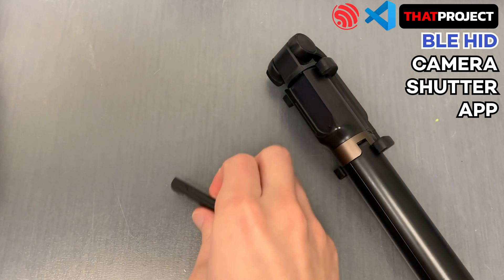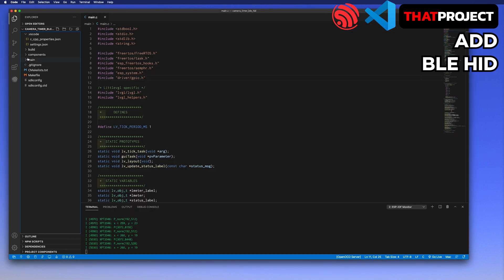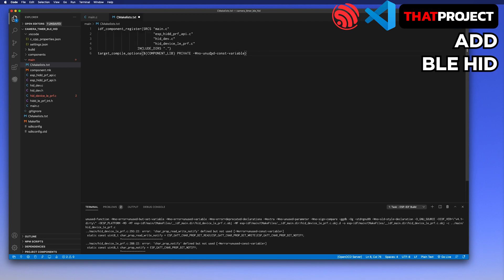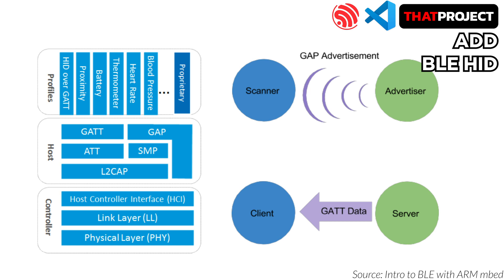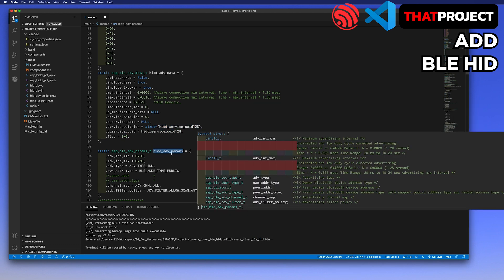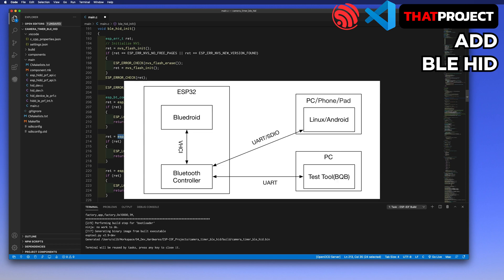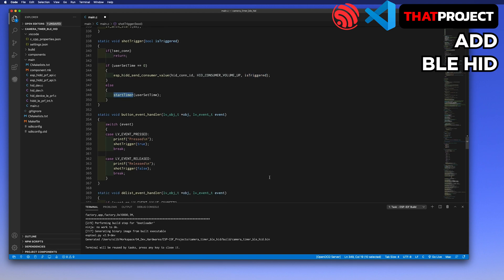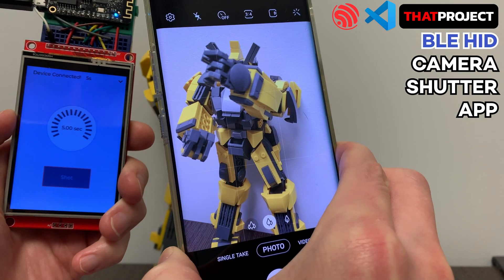ESP32 | BLE HID - Camera Shutter App for the smartphone [Part. 3/3 ADD BLE HID]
Part 3. ADD BLE HID